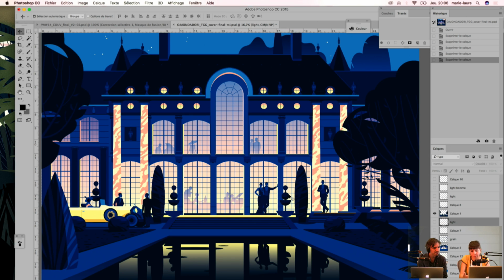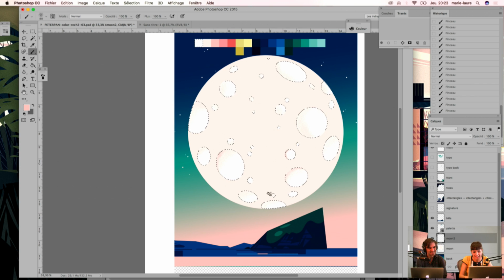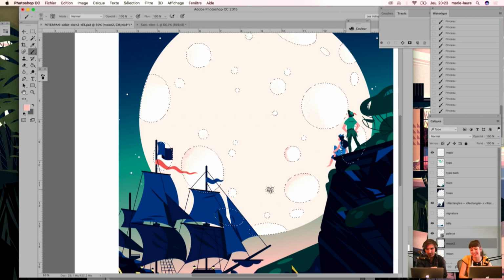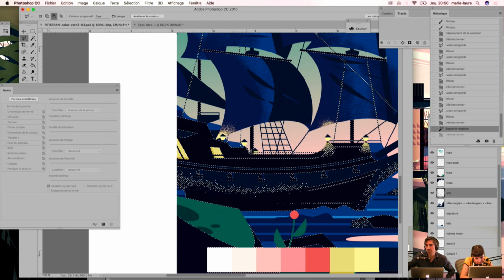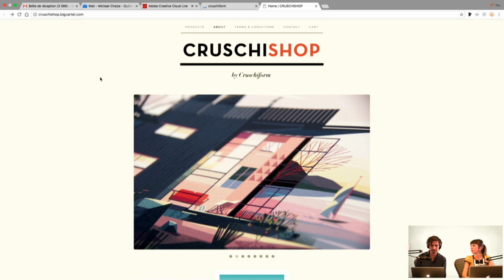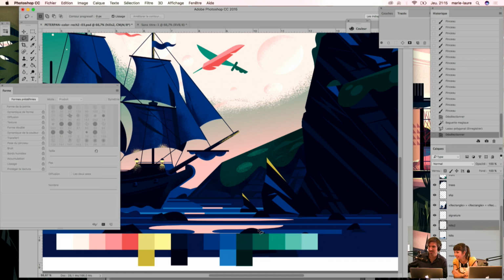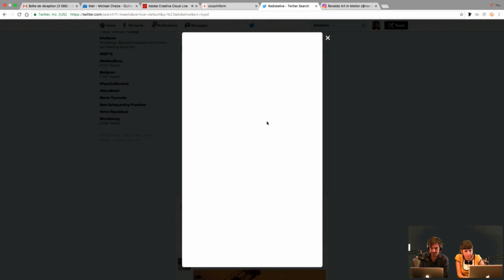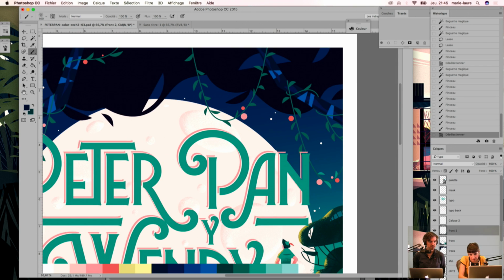Live Illustration with Marie-Laure Cruschi (Cruschiform) 3/3 - hosted by Michael Chaize | Adobe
Join famous illustrator Cruschiform as she will design live a book cover and answer all your questions. Discover her unique creative process in Illustrator and Photoshop and her work